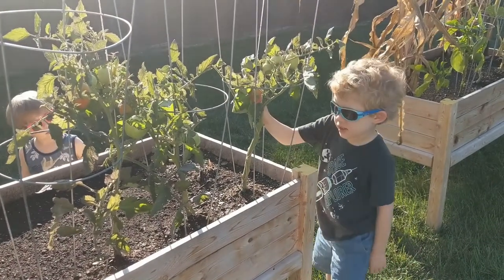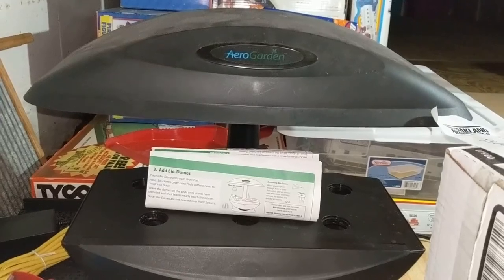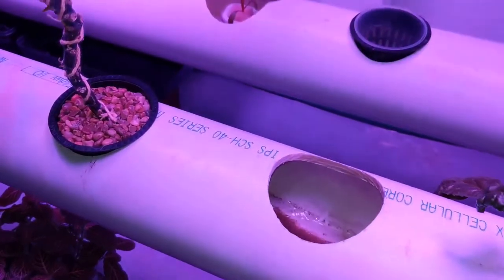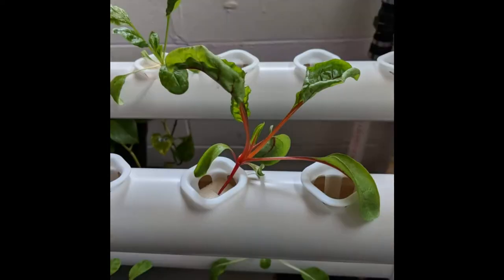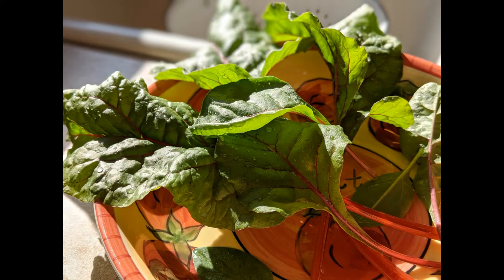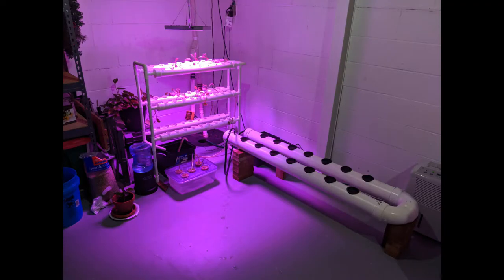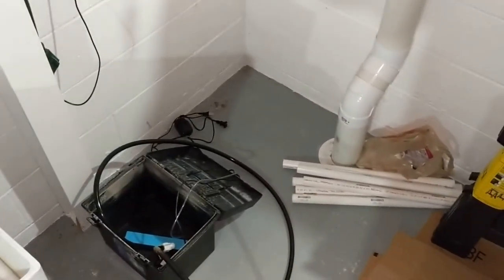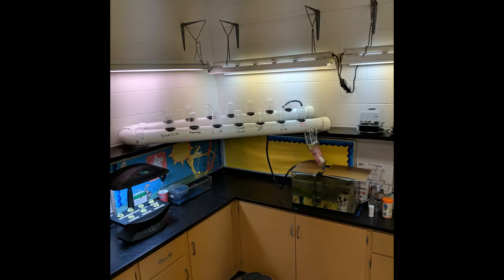"After Class" S01E02: Hydroponics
Mr. Canterbury shares about his hydroponics hobby and how outdoor gardening helped prepare him for growing crops indoors.